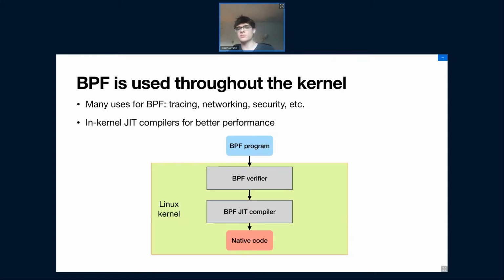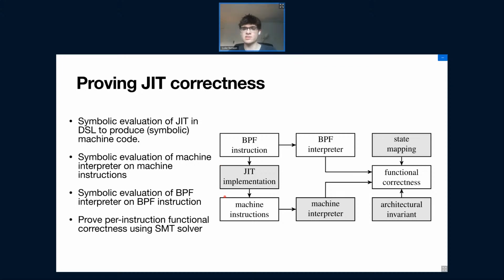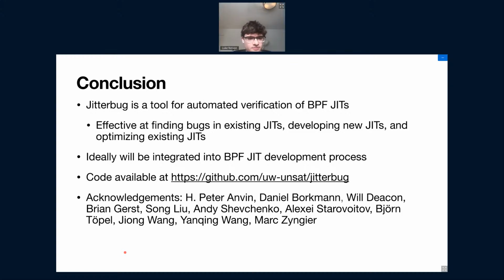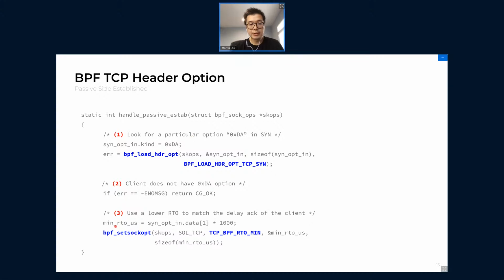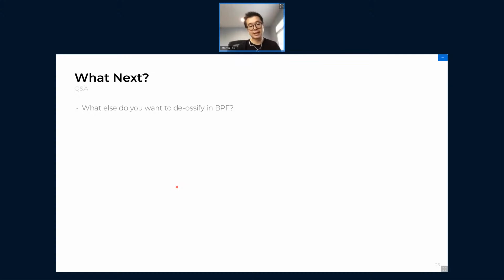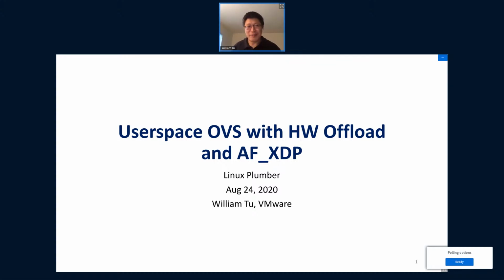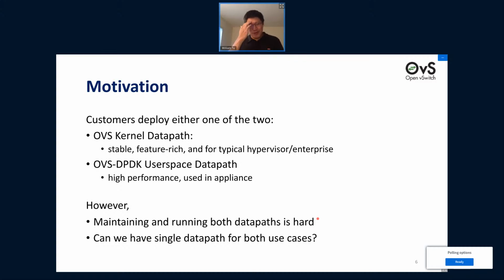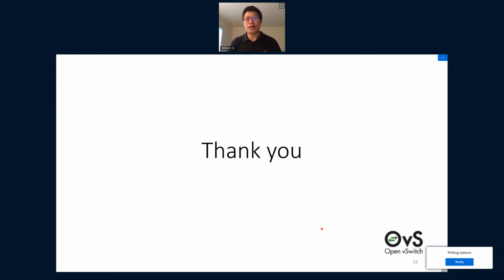LPC 2020 - Networking and BPF Summit - Day 5